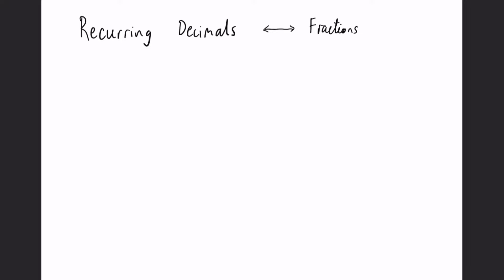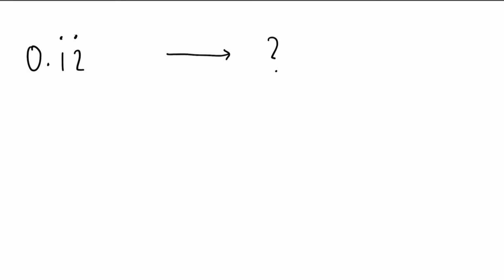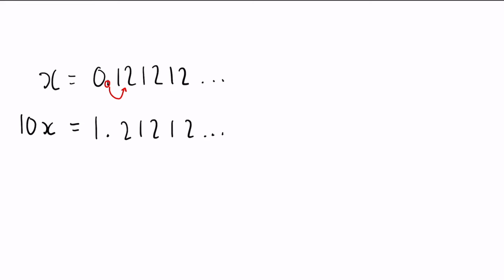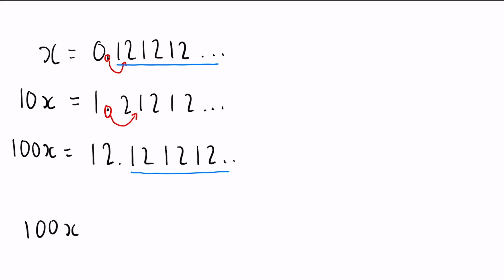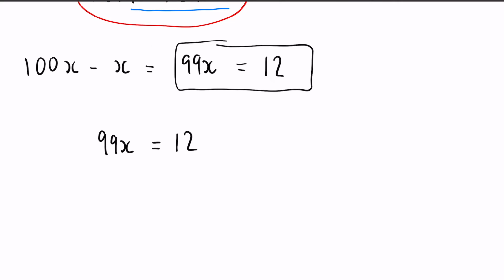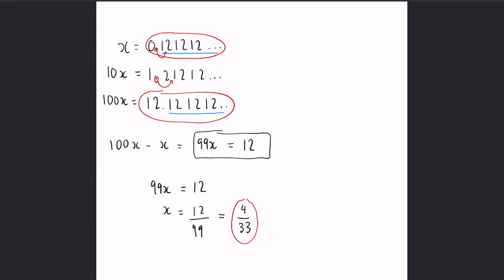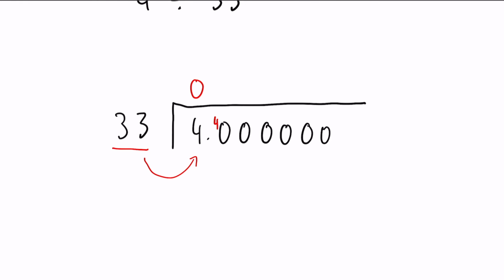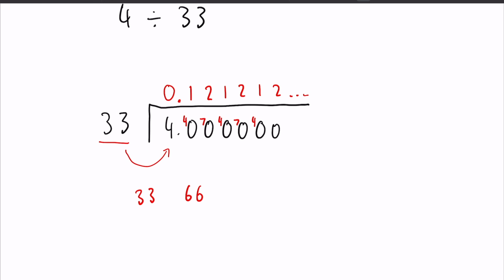Recurring Decimals | GCSE Maths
In this video we look at recurring decimals, what are they and how to convert to and from fractions.